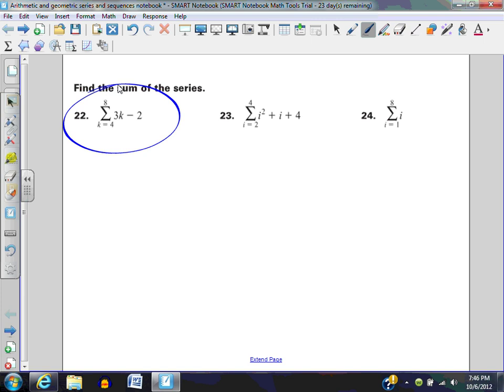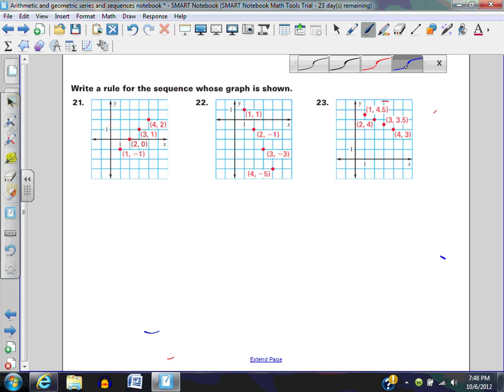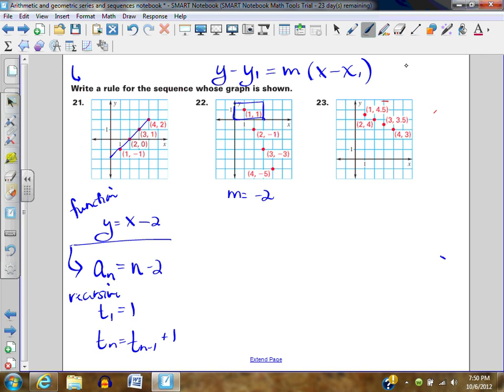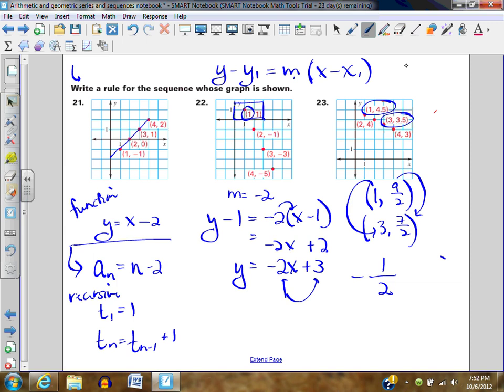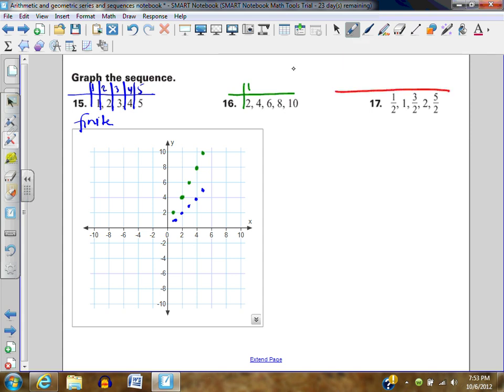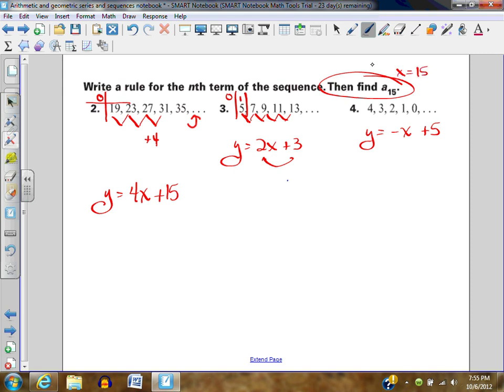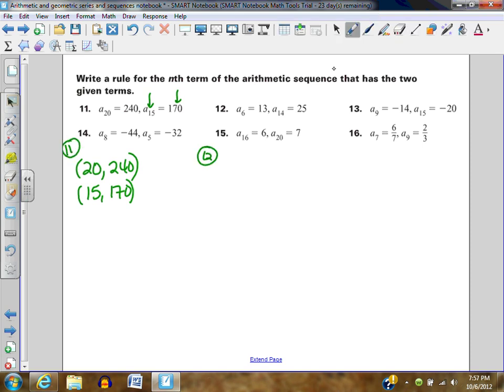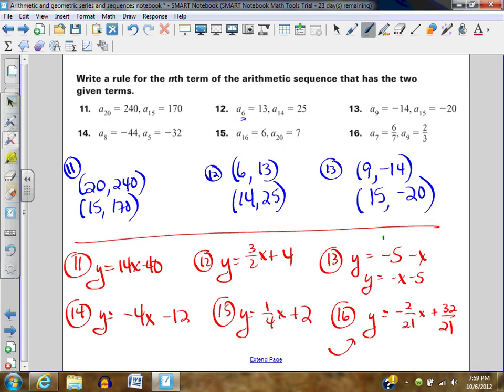Arithmetic series and sequences number 4